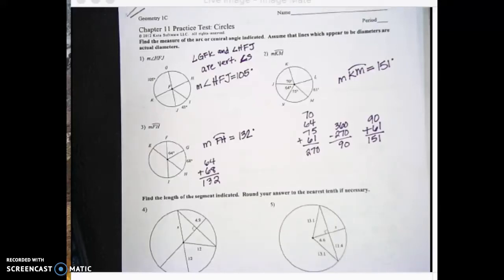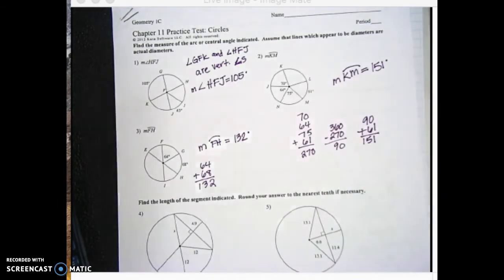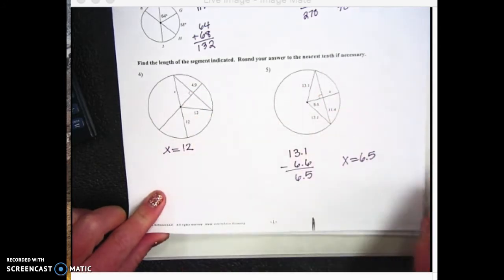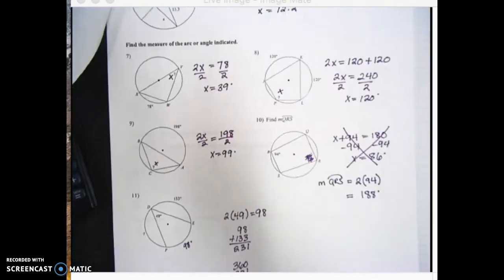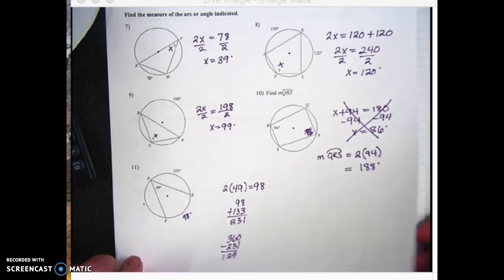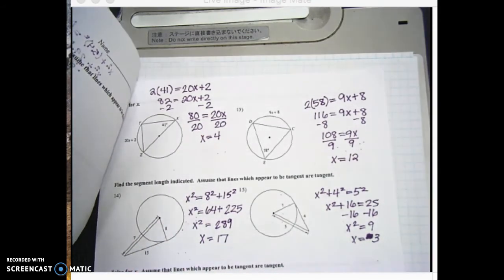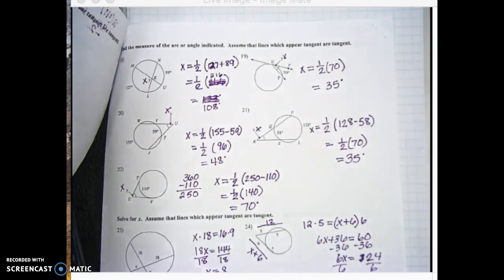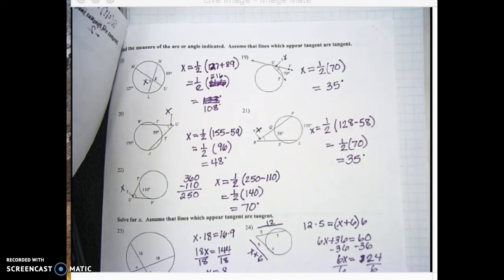OLD VERSION G1C Chapter 11 Practice Test